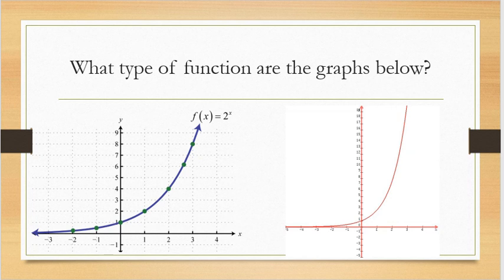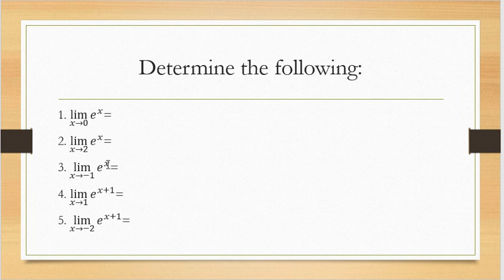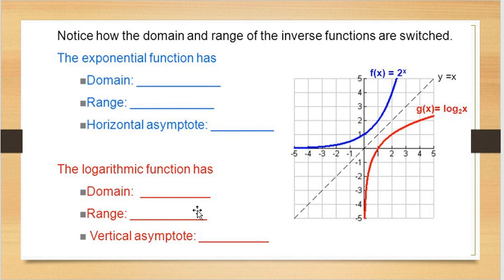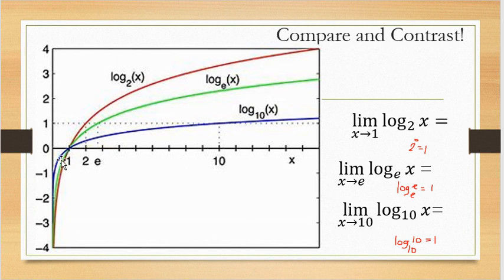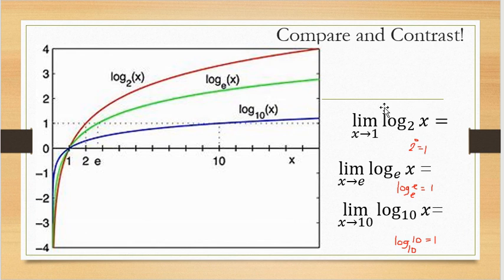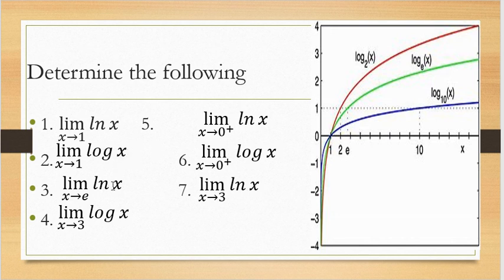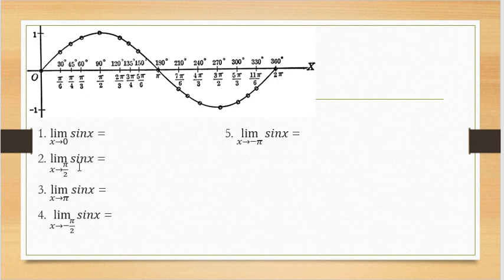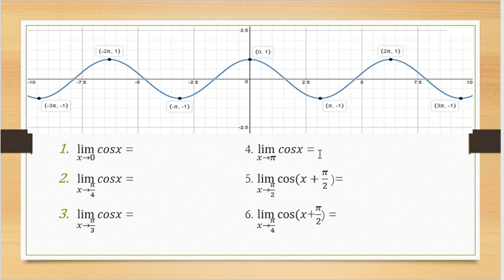limit of trigonometric, exponential, logarithmic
SHS Basic Calculus
Limit of Trigonometric Functions
Limit of Exponential Functions
Limit of Logarithmic Functions